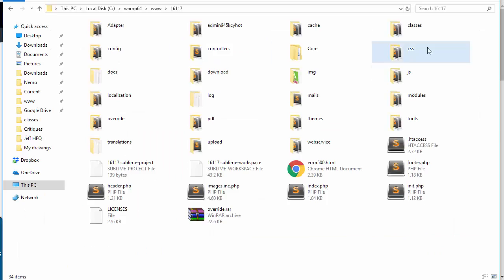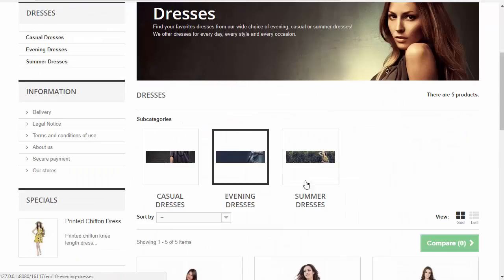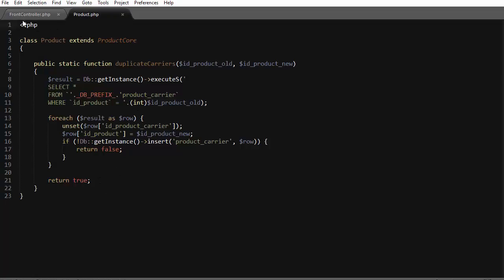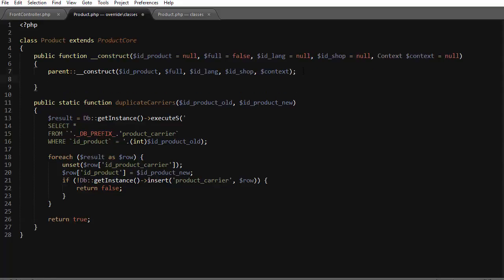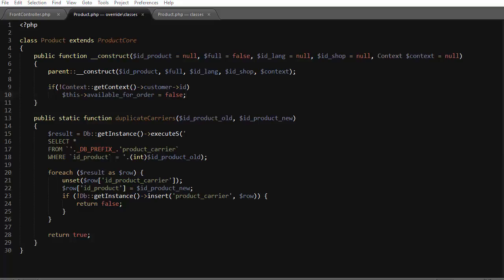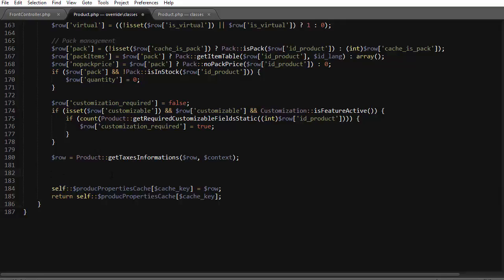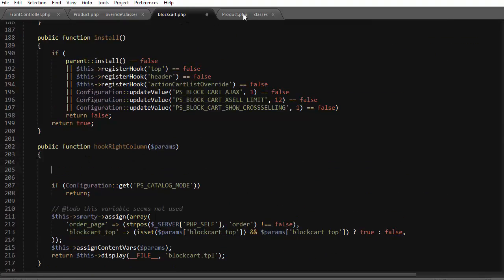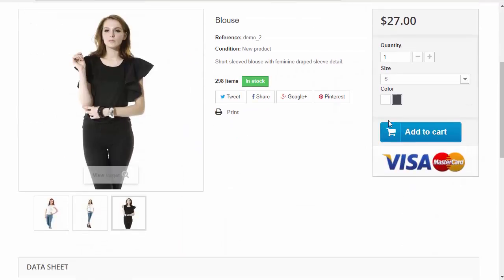Private Orders Shop in PrestaShop and thirty bees part 2: hide shopping options for visitors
In this second tutorial we will see how to prevent orders from non-registered customers, which is also necessary in case you applied the previous tutorial and are currently using a one page checkout.